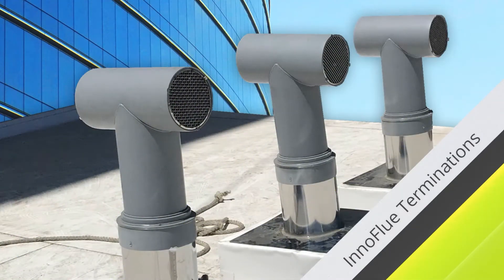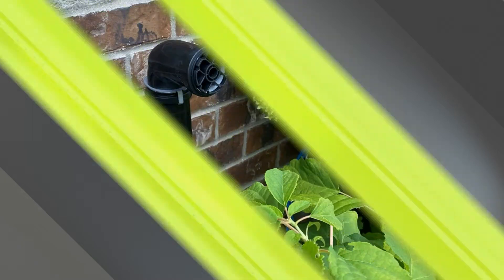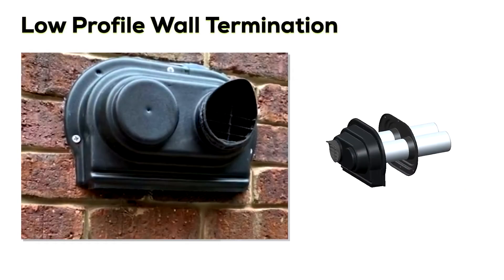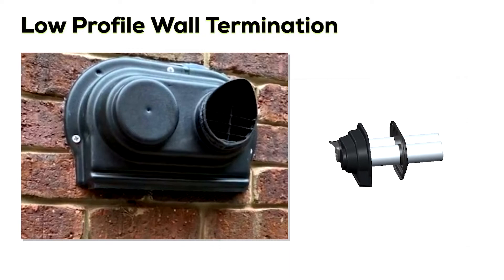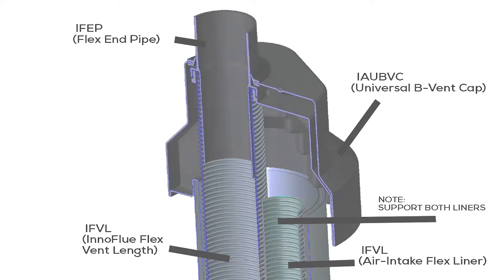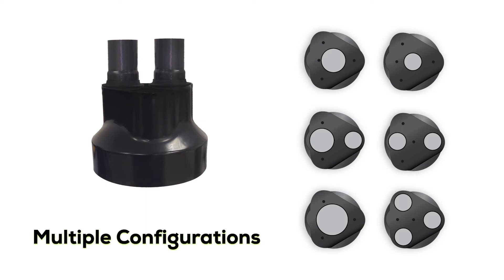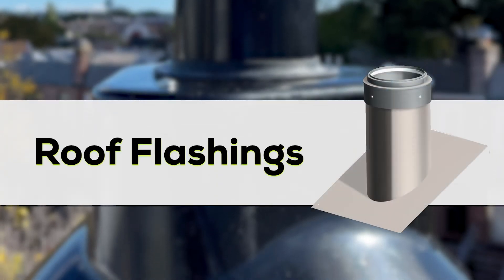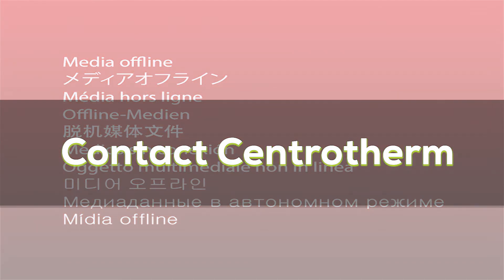Centrotherm InnoFlue - Selecting a Termination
This short video highlights the most commonly used InnoFlue termination options and their applications.

Contact Centrotherm with any questions